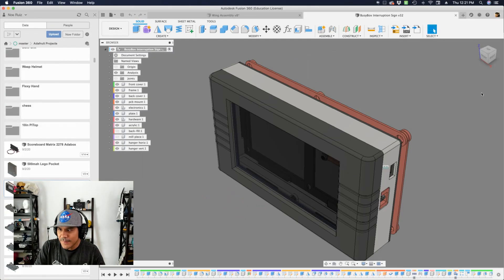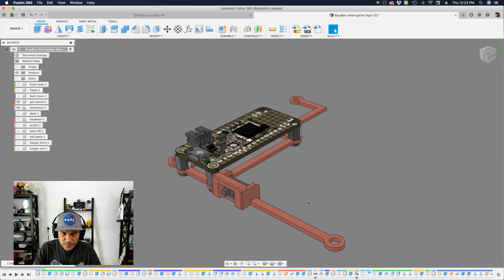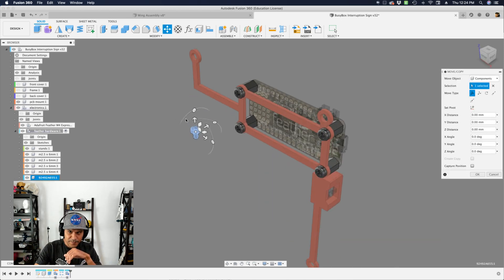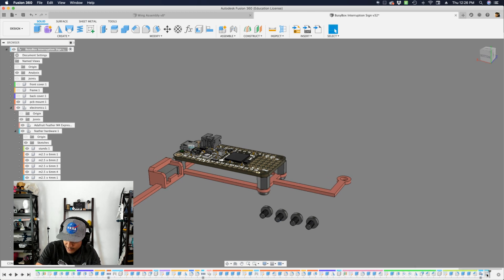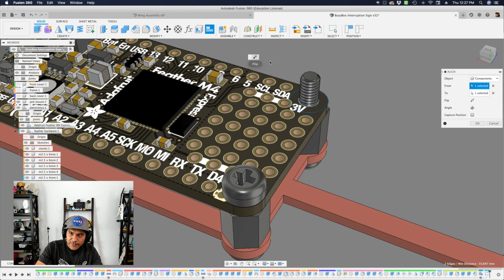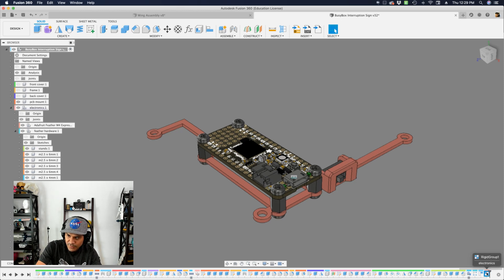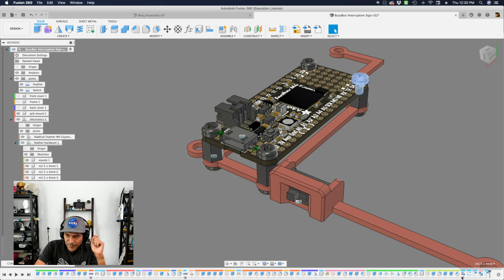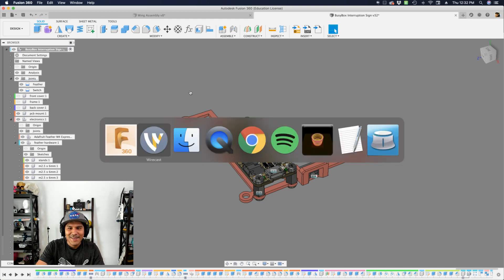Fusion 360 Tutorial – Align and Capture Screws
In this tutorial we'll take a look at adding screws to designs using the align and capture position features in Fusion 360.